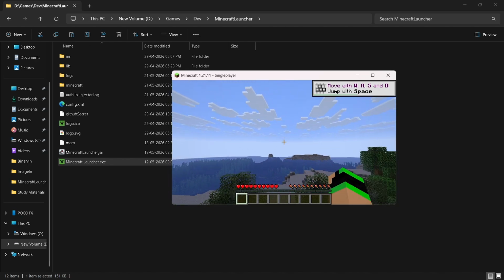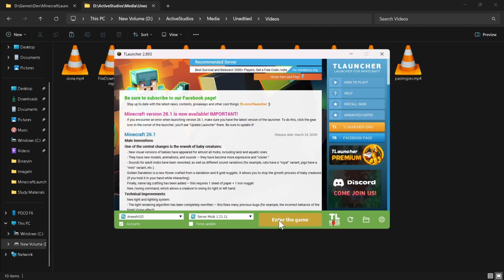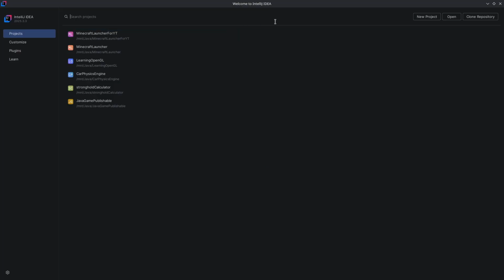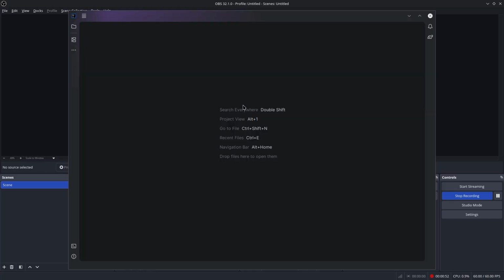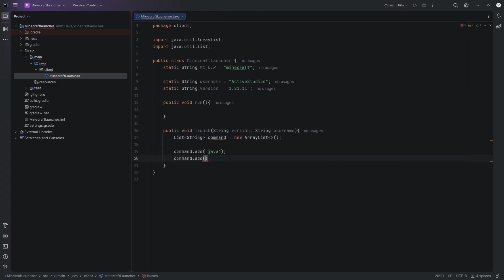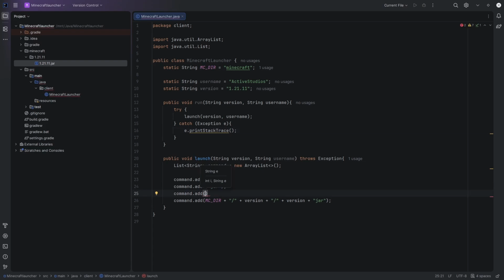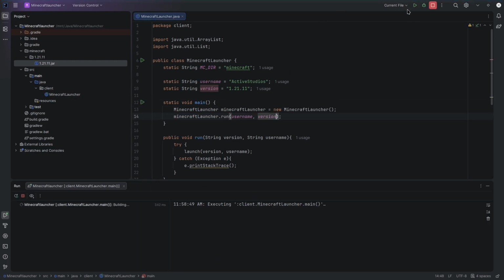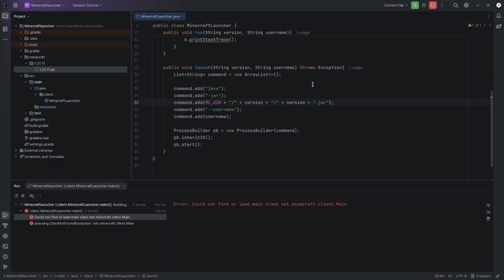I Built My Own Minecraft Launcher From Scratch! (So You Don't Have To)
This video resembles the journey of me building a Minecraft Launcher from scratch. The main intention of this video is to showcase my efforts in building the project and to inform the people that the next video will be a full tutorial. After this video, I will be teaching how to build a full Minecraft Launcher for free from scratch and explain the full working of a Minecraft Launcher.

Timestamps:

0:00 - Why I Tried?
0:12 - What I Did?
0:22 - I Started To Code!
0:33 - I Hit Run!
0:51 - Google Search!
1:05 - Back To Coding!
1:38 - Run Again!!!
1:48 - Success!